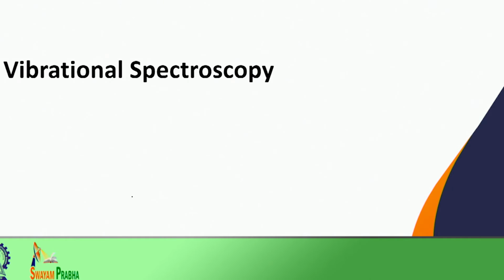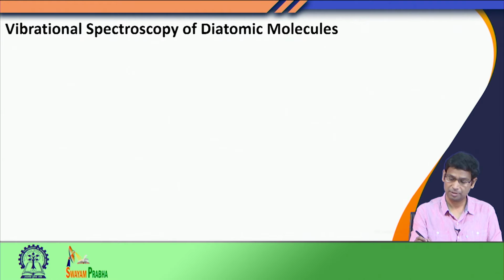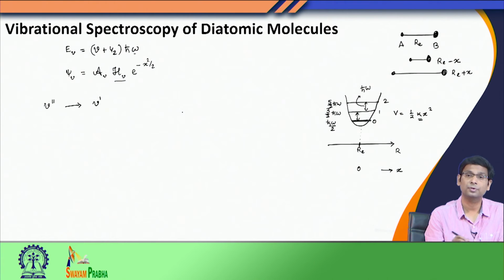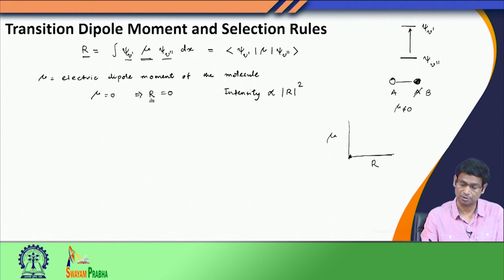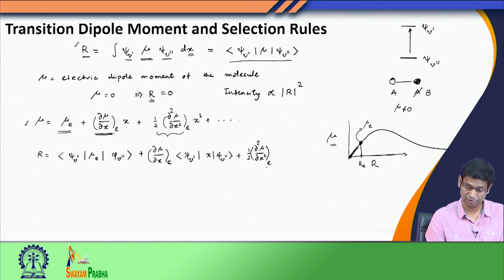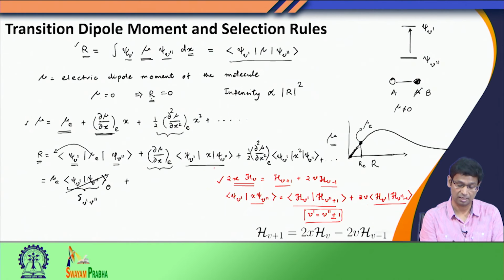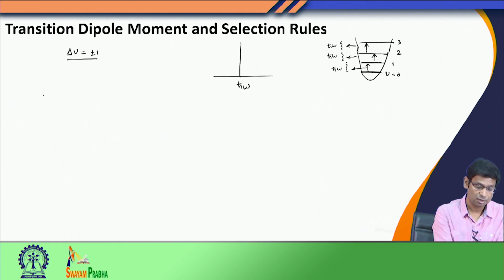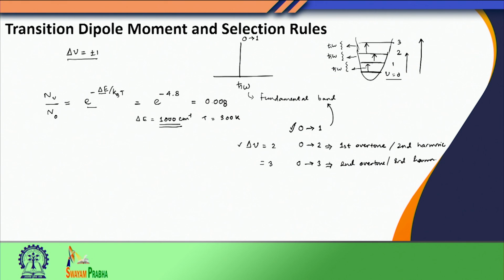Vibrational spectroscopy of diatomics (Part - l)